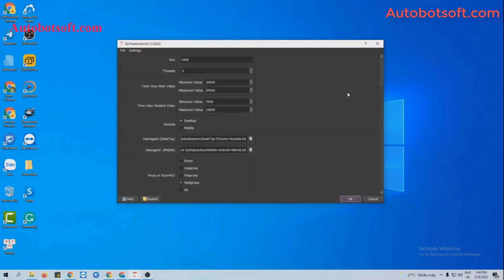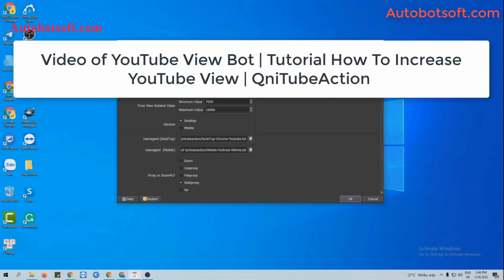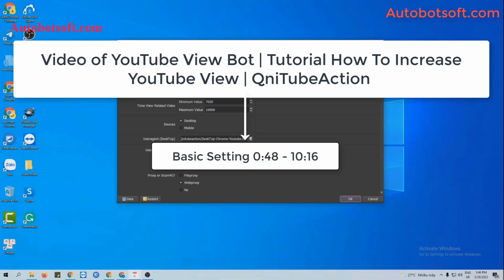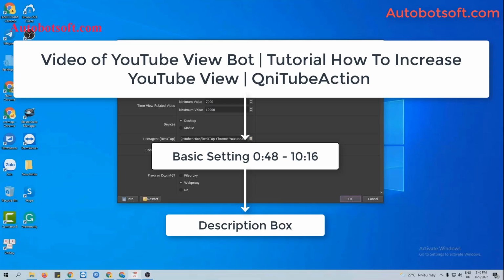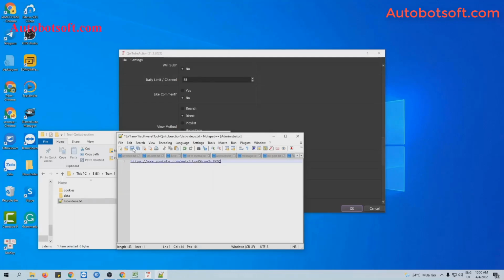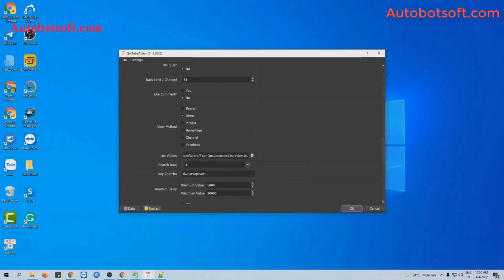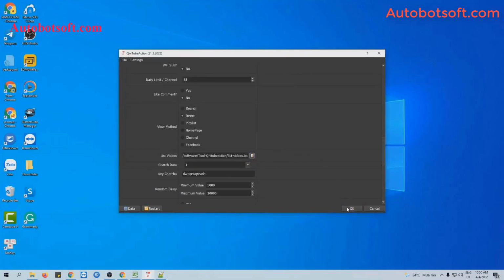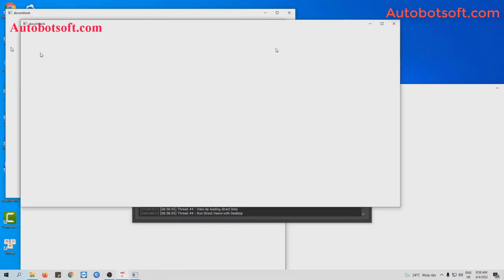How to Increase Engagement on YouTube Videos - QnitubeAction Tutorial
Main Functions of QniTubeAction – Boost YouTube views:
Boost YouTube Views by various methods (search, direct link. playlist, ect.)
Get more YouTube Likes
Comment automatically on YouTube videos
Auto Like your video’s  comments
Dislike videos
Comment automatically video
Manage unlimited YouTube accounts,YouTube video links
Get more YouTube views by using Gmail (Software will login multiple Gmail accounts with different proxies to get more determined views)
Support cookies/Profile so that the software doesn’t have to log in to acxcount for the next time. The bot will login to each Gmail account one time to generate cookies and profiles. Next run it will load cookies or profile to run.
Run with various proxies and Dcom 3G
Runs with multiple threads
Support auto solving captcha